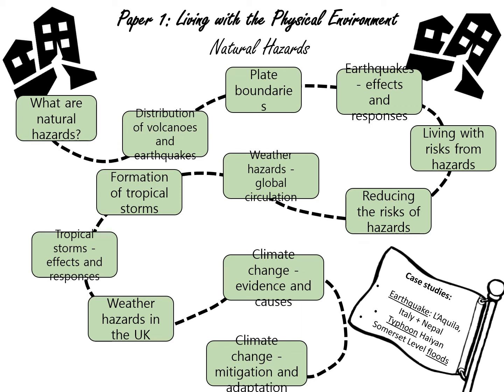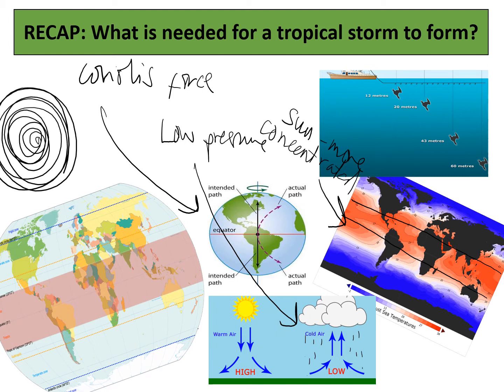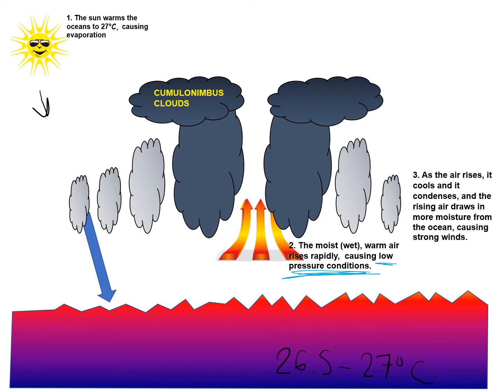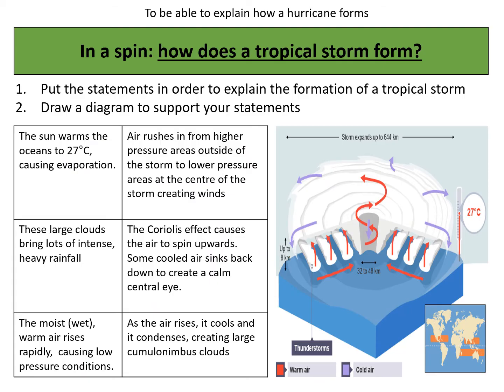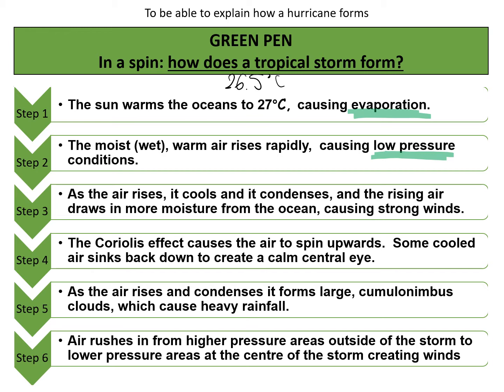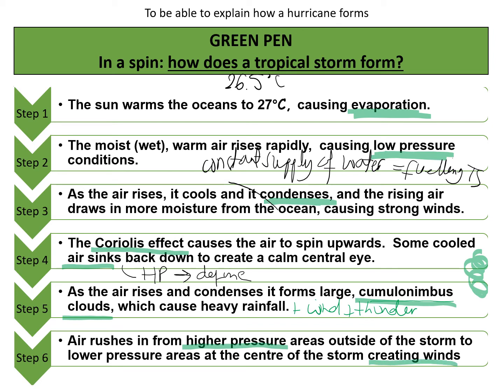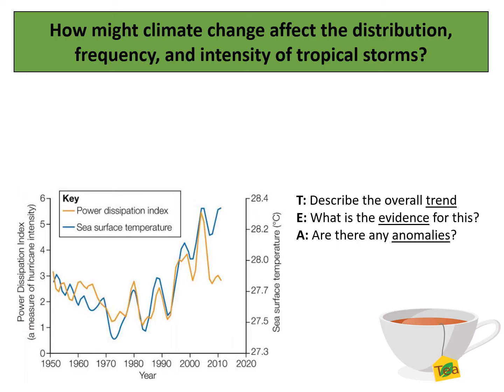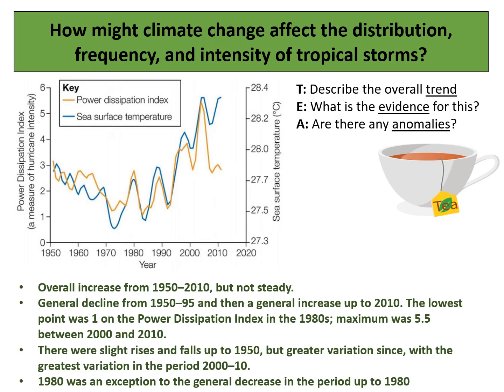Year 11 Lesson 9 How are tropical storms formed Video Instructions